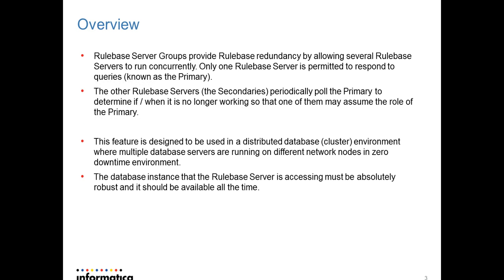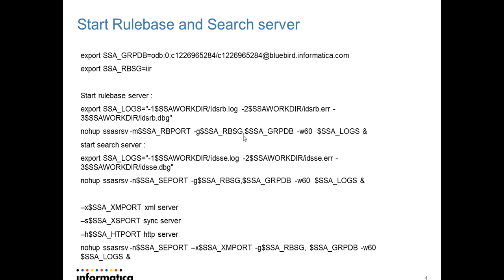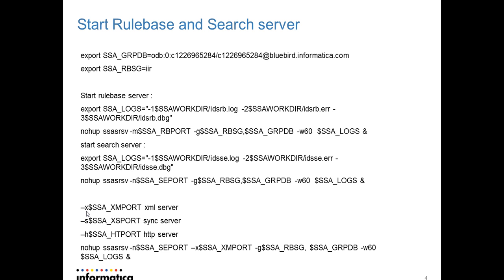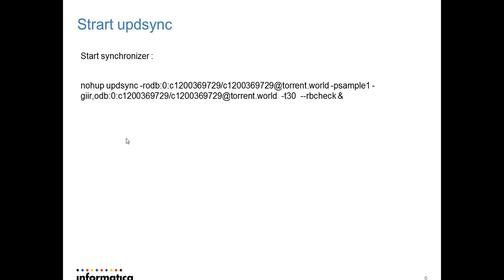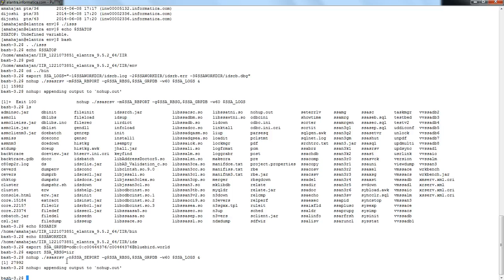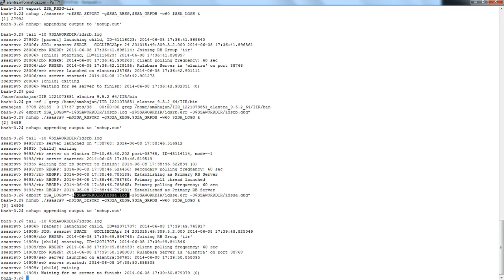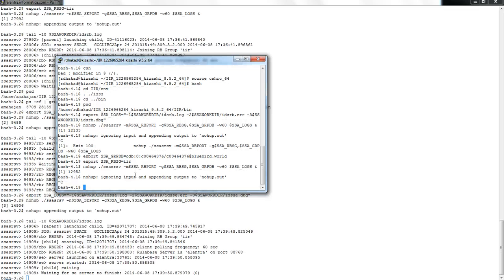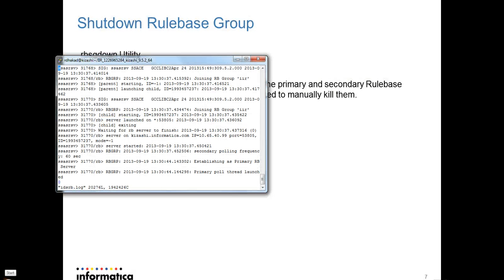How to start IIR server in Rulebase Group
This video explains how to starts IIR server in a group and a qucik demo on starting servers in a group.